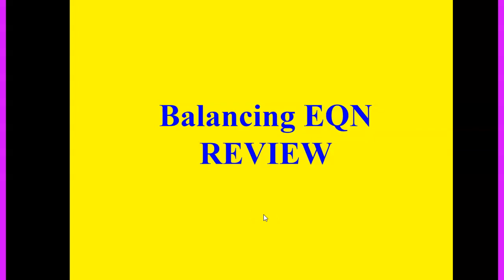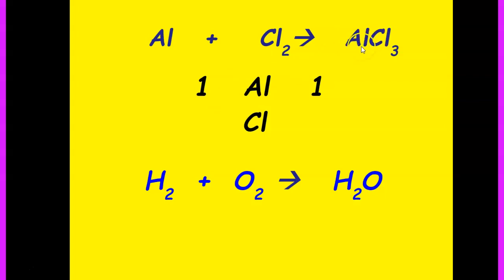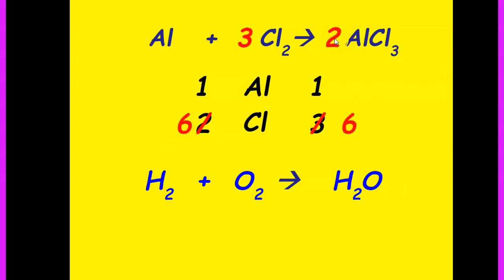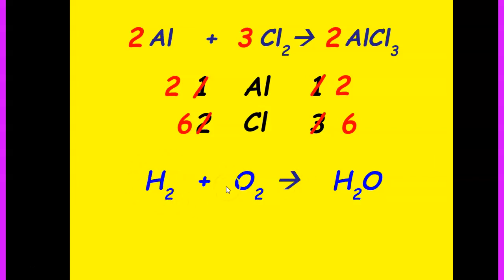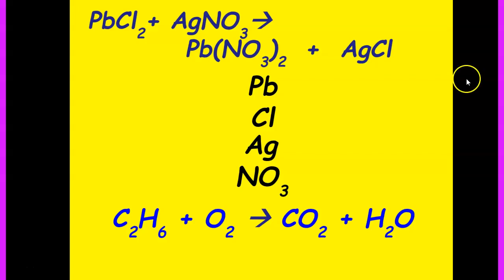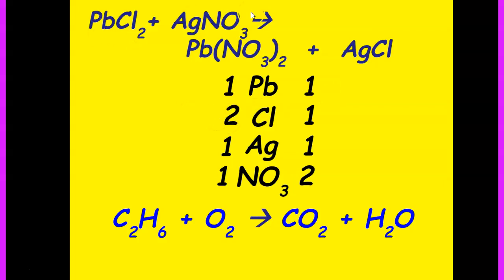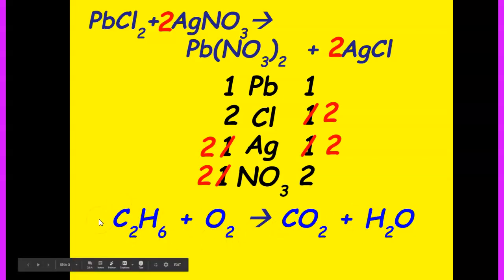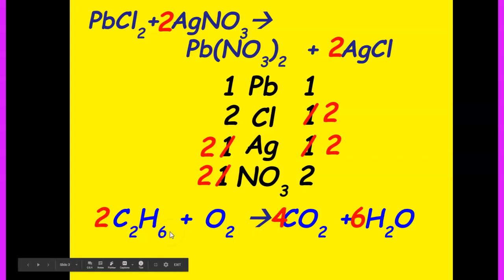Balancing CHEM Eqns REVIEW lecture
Balancing Chemical Equations REVIEW, using different methods (accounting, box (visual), and inspection)